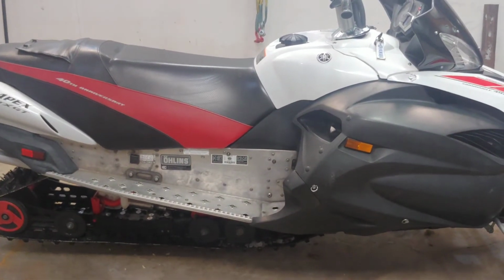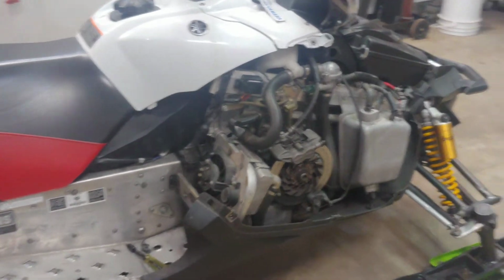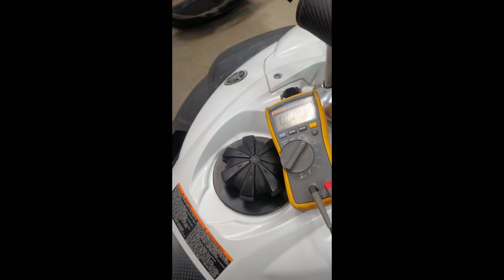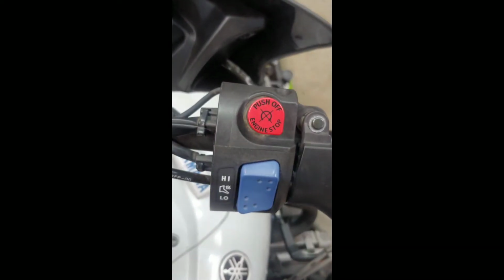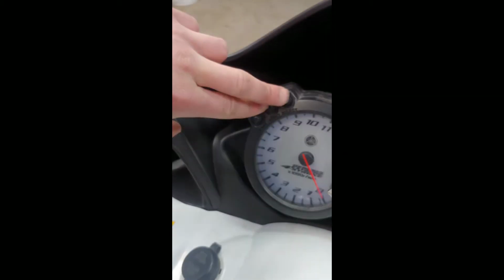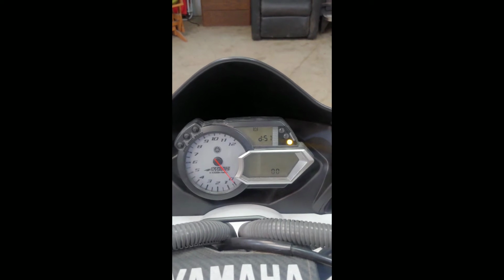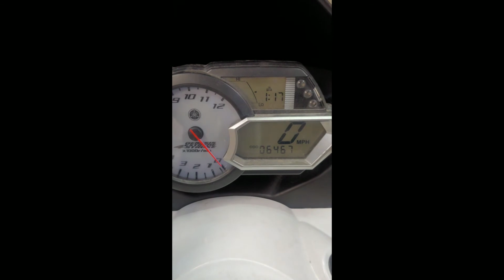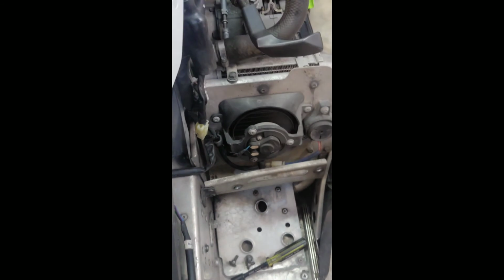2008 Yamaha Apex Overheating issue Troubleshooting DIY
Troubleshooting a defective radiator fan motor on a 2008 Yamaha Apex using diagnostics mode